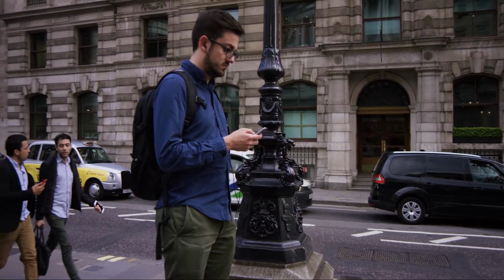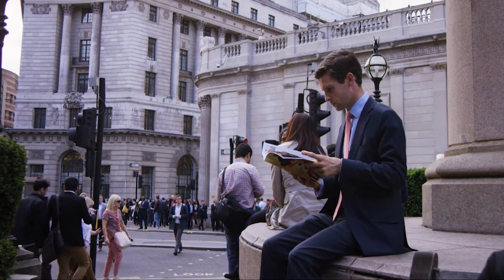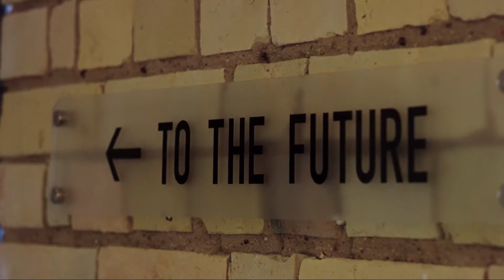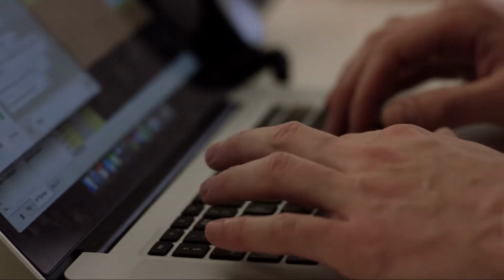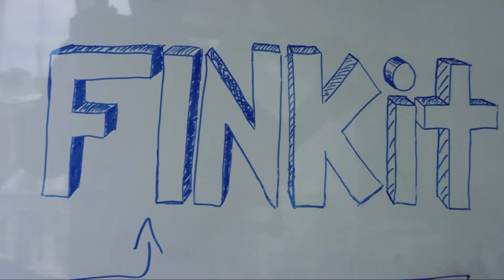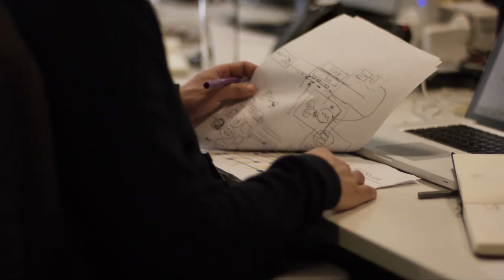FINkit Introduction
Whether it’s to do with regulatory pressures, rising consumer expectations, greater competition or even the endless possibilities of new technology, banks recognise the importance of innovation.

FINkit was created to get the innovation out of the labs and into the hands of the end users. Freeing banks from the constraints of the legacy IT systems and processes, and accelerating their ability to deliver innovation and to transform digitally transform, safely and securely.

FINkit combines 4 core capabilities, a platform and toolkit for developers, a process and a strict agile methodology, a partnership programme accessing some of the newest and most innovative FinTechs. And a hand-picked group of people, who have a culture that’s based on agile principles and methodologies.